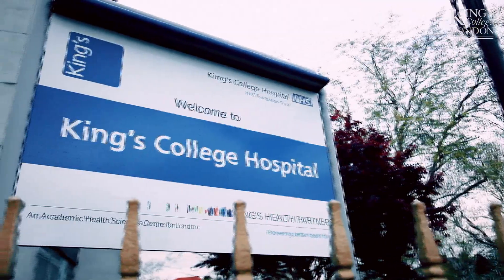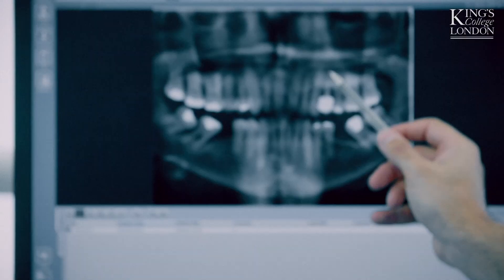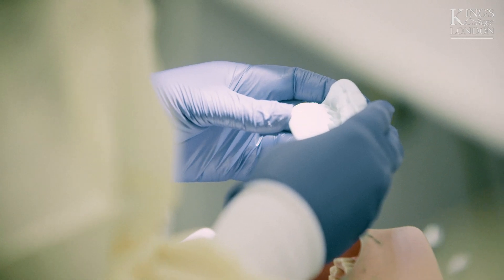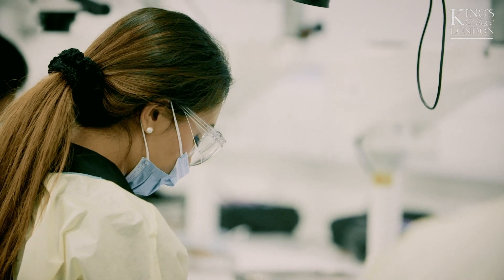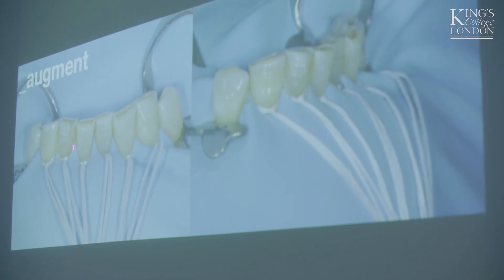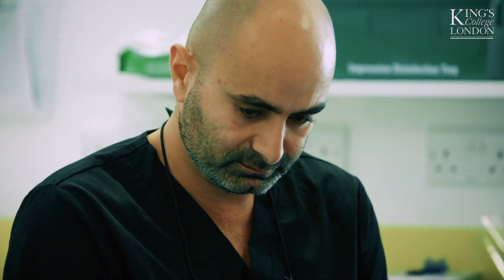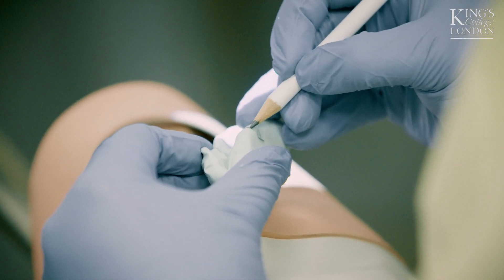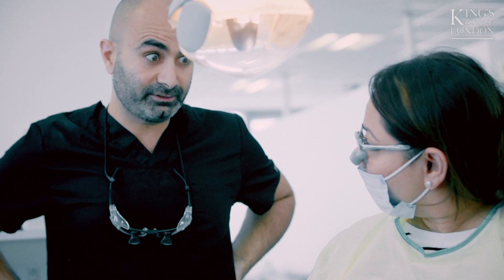Operative Dentistry Postgraduate Diploma | King's College London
⬇ OPEN FOR FURTHER INFORMATION ⬇

The postgraduate diploma in Operative Dentistry is designed to enhance the operative skills of newly-qualified dentists as well as experienced practitioners wishing to upskill, whilst they continue to work in general dental practice. Course participants will develop the technical, diagnostic and treatment planning skills necessary to practice modern clinical operative dentistry effectively and efficiently.

Topics covered include restorative treatment planning, anterior and posterior restorations, a variety of different crown preparation techniques, resin bonded bridges, occlusion, management of tooth surface loss, clinical photography, dento-legal issues, endodontics and restoration of the non-vital tooth, implant maintenance, bleaching, removable prosthodontics provision and a variety of other operative dentistry related topics.

COURSE DETAILS
◼ Programme Director, Aws Alani
◼ April start

- application and offer related queries including entry requirements